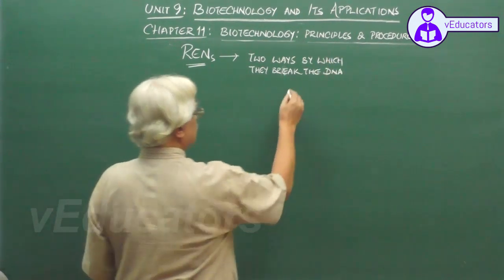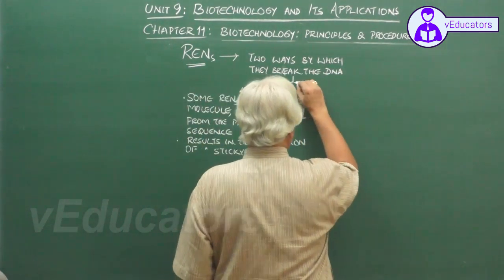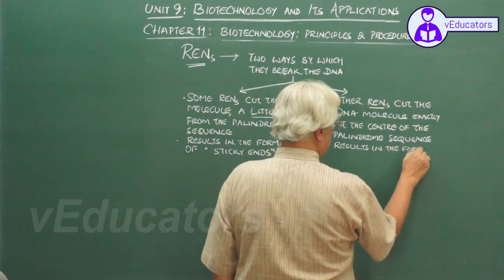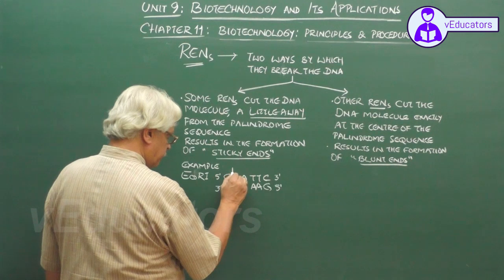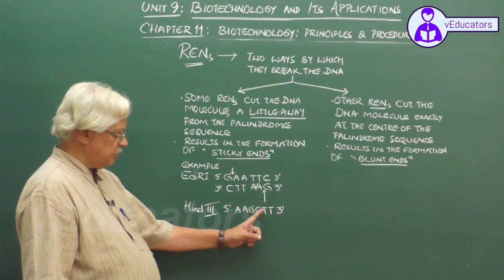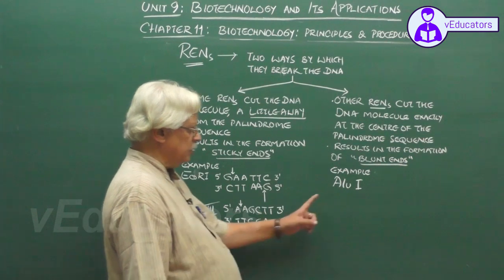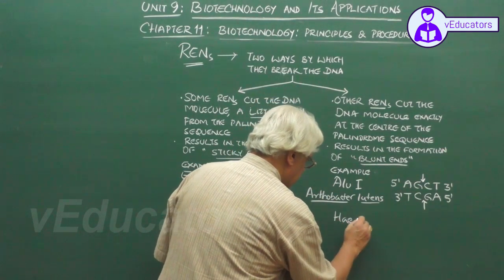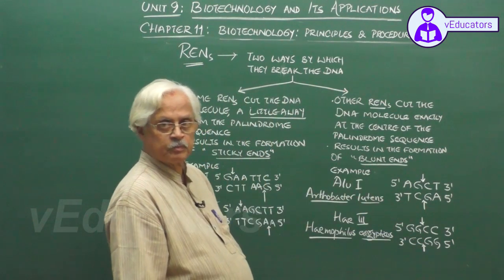_16 environmental Issues